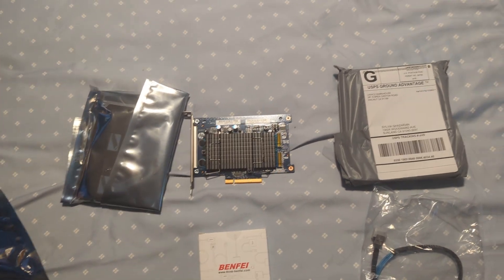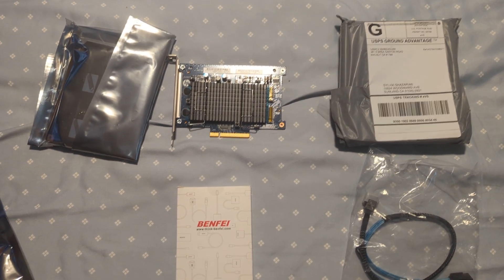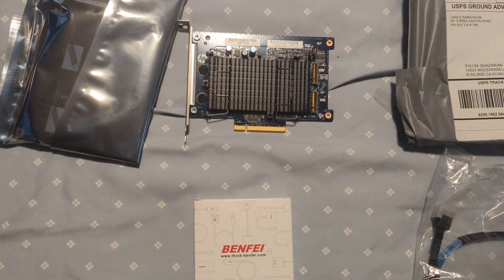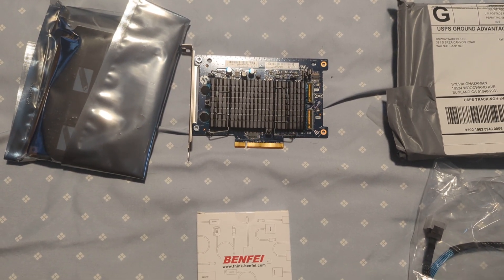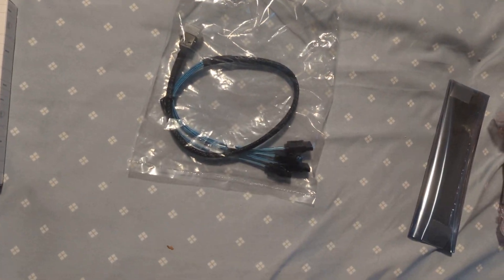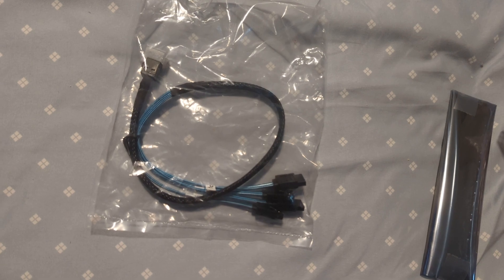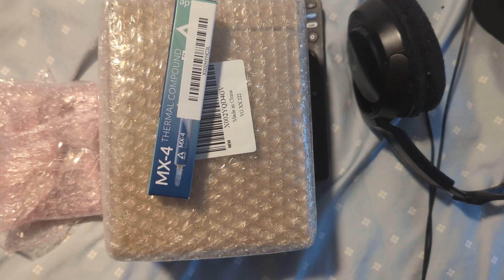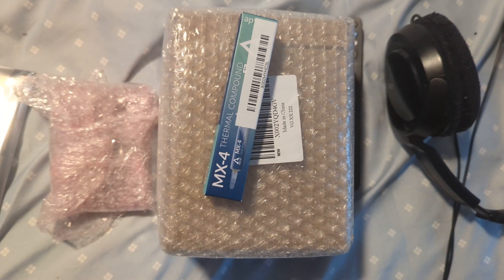parts for my z8 g4